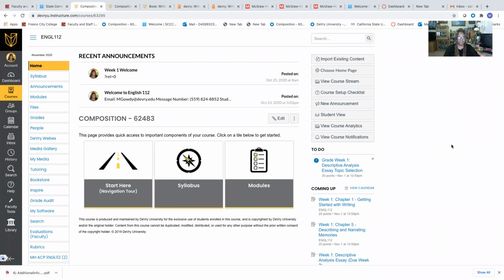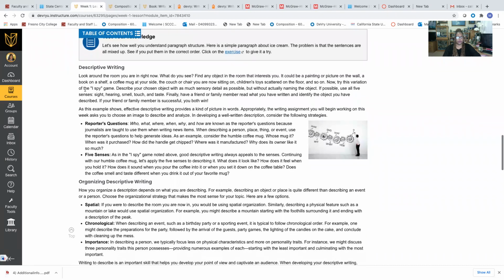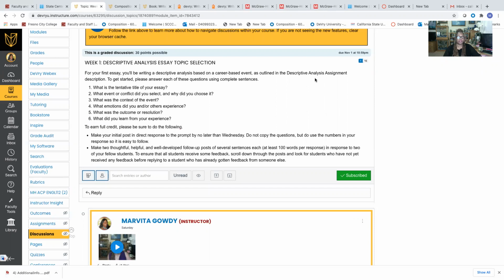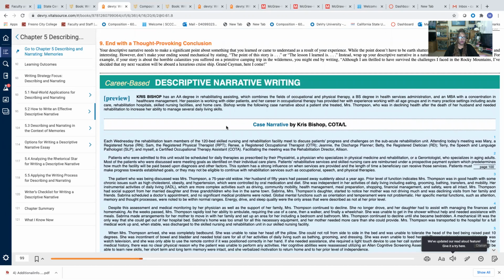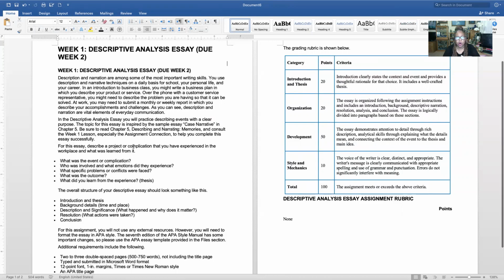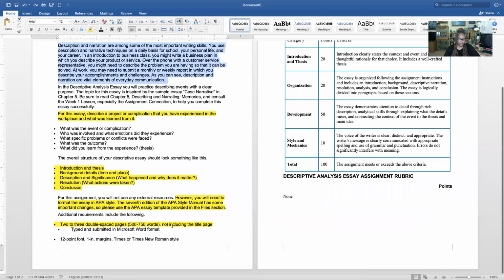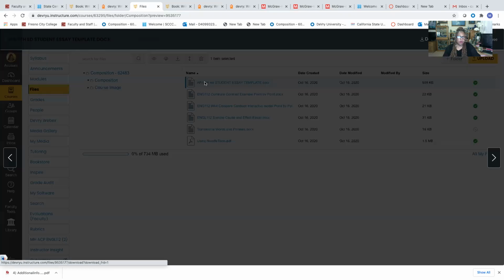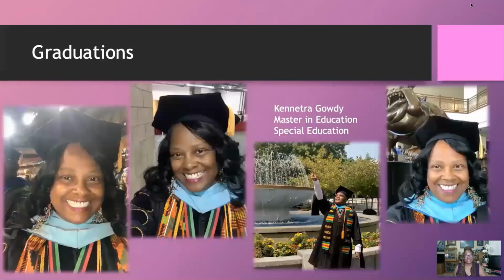Week 1 Lesson Review DeVry